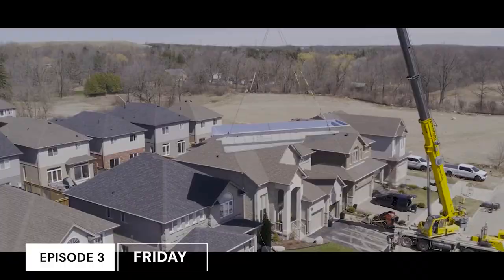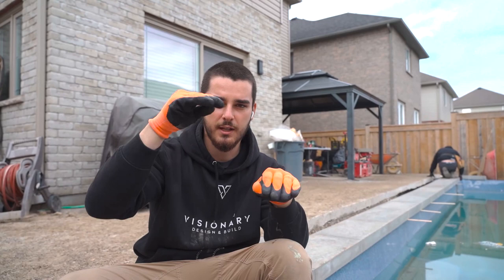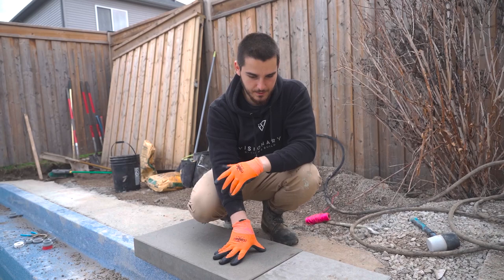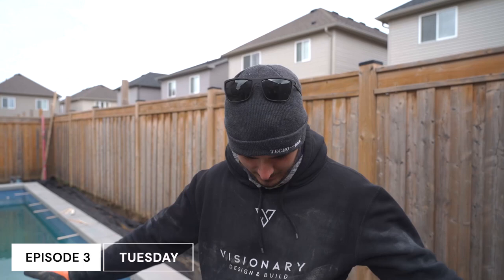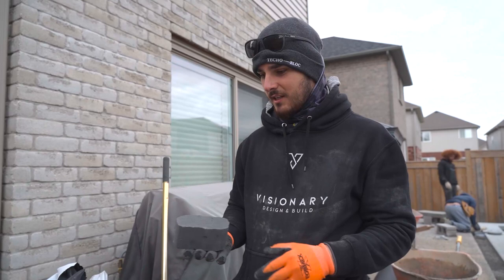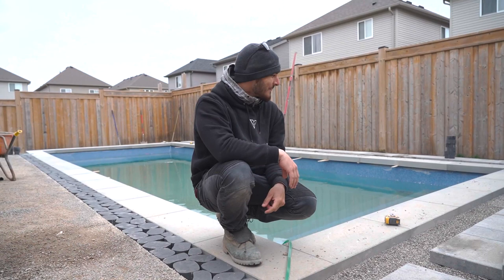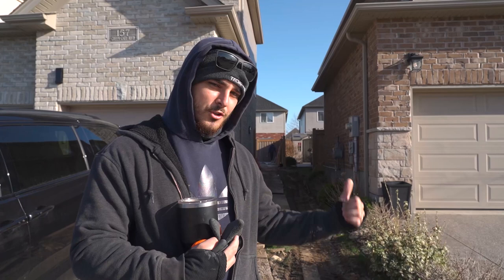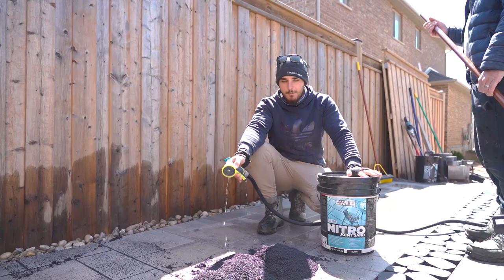Why You Should WAIT To Get A Fiberglass Pool!! | Visionary Weekly - EP 03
This week, we finished installing our last fiberglass pool as a company.

The pool was built out of level, not square, and also had sag points in the pool wall.

When it comes to quality control, Fiberglass has really become like rolling the dice.

When manufacturers pump out products so fast (they even let the pools cure during transit) - you are bound to have a decrease in Q.C.

We managed to get this pool looking great, but it cost us a lot more time and money to do so.

We recommend waiting until the extreme wait times are over so manufacturers don't feel the pressure to pump out pools at an insane rate.